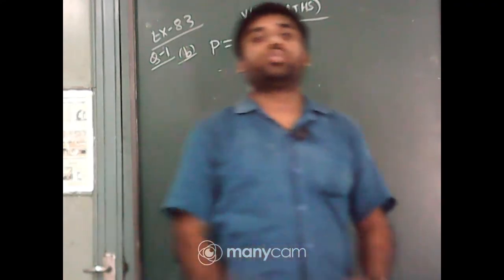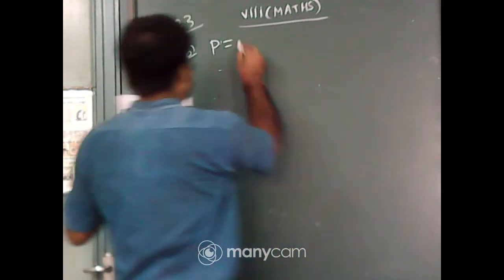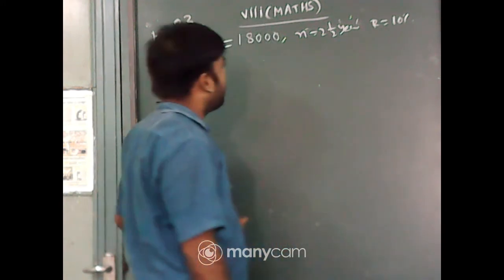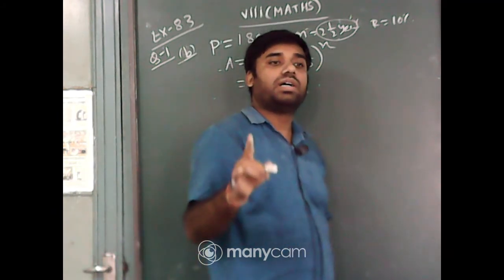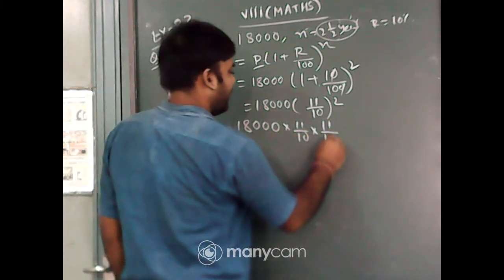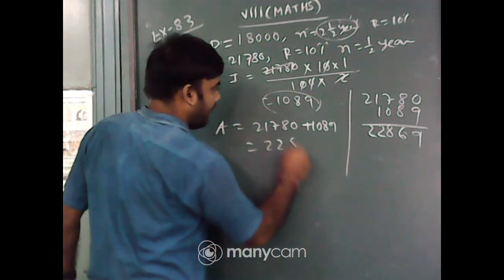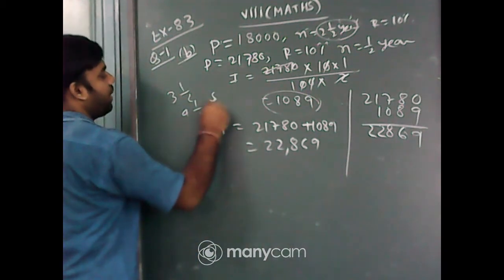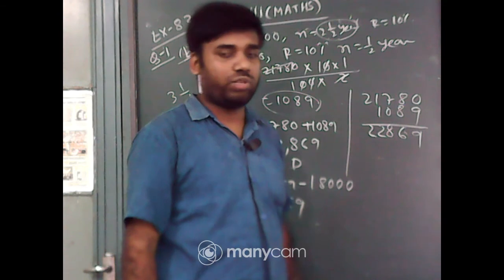Class VIII MATHEMATICS TOPIC : Ex 8.3 Q 1 part b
CLASS : VIII
SUBJECT : MATHEMATICS
TEACHER: UTPAL ADHIKARY